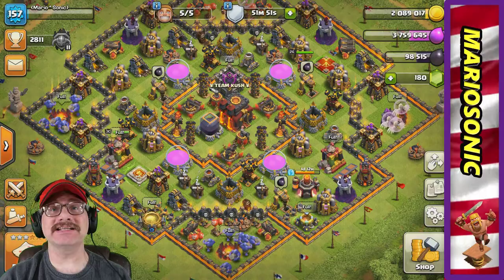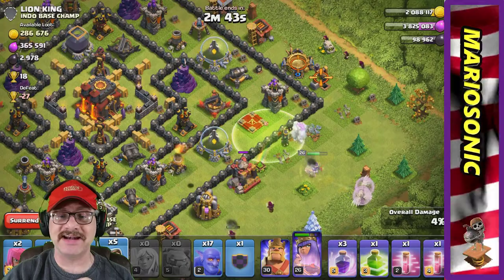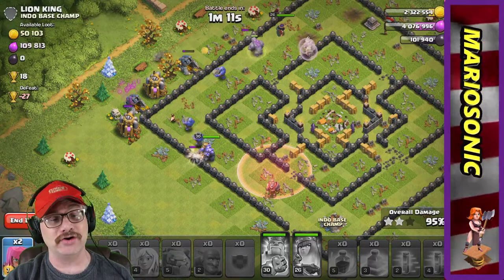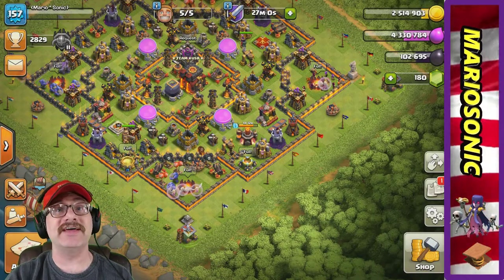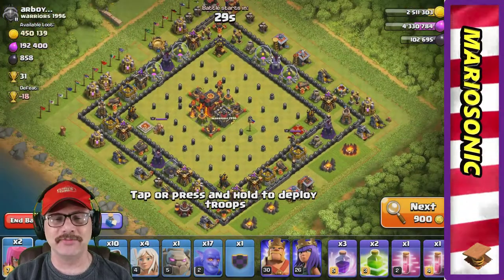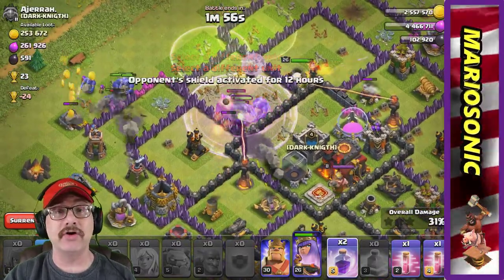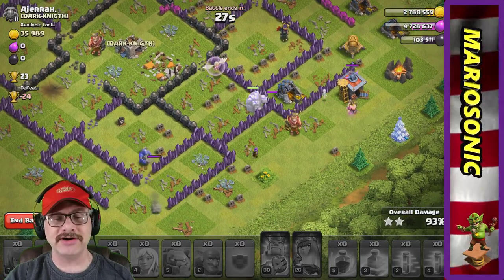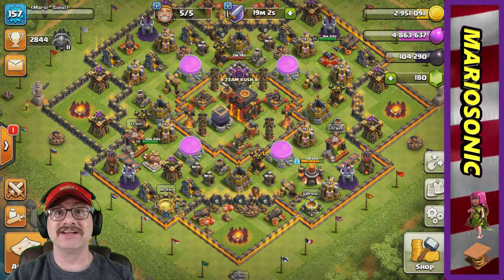Queen Walk Time Clash Of Clans With MARIOSONIC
Youtube Freinds